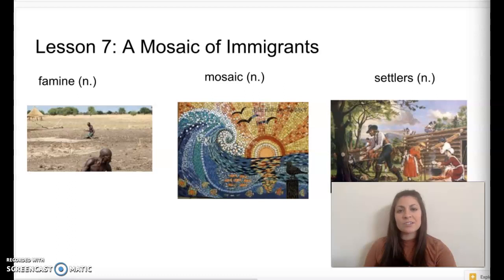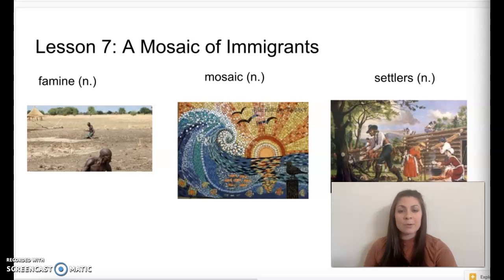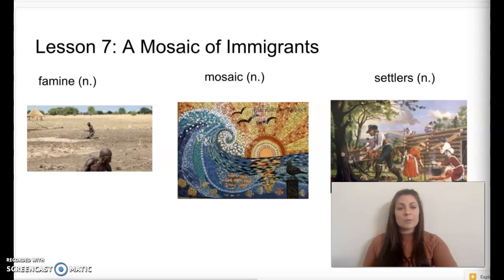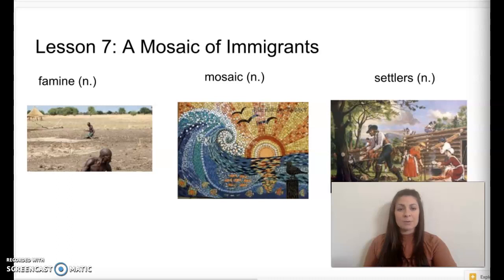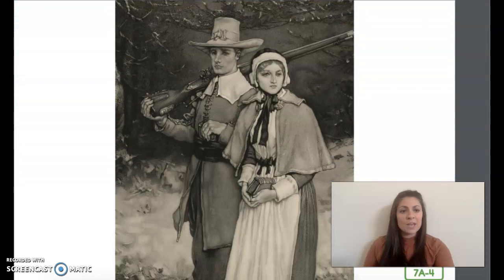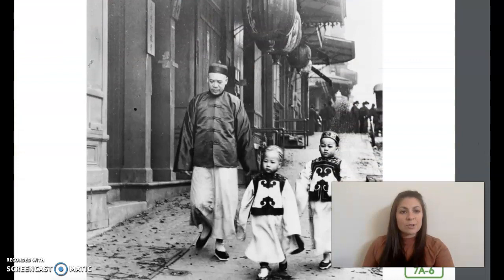Knowledge 11 L7